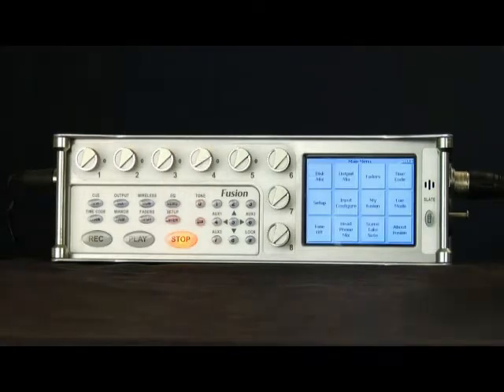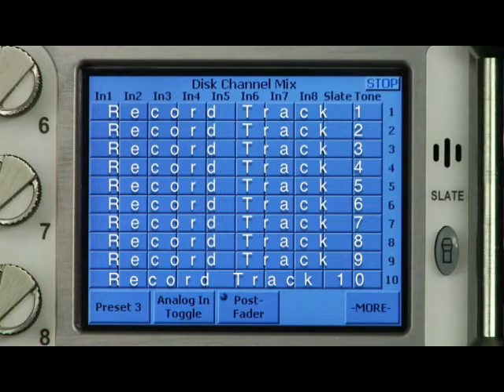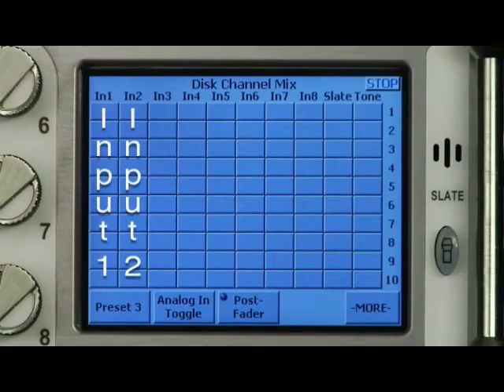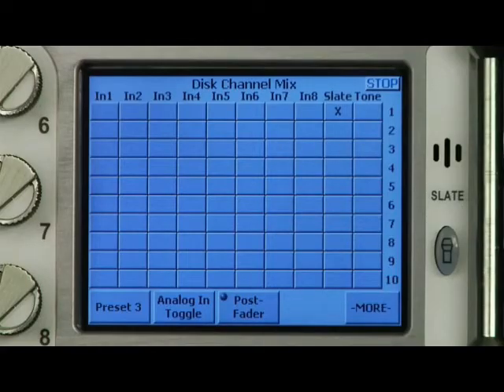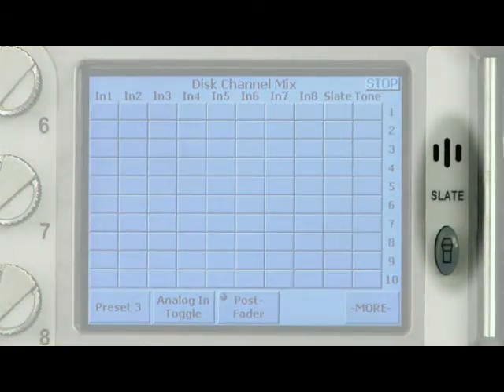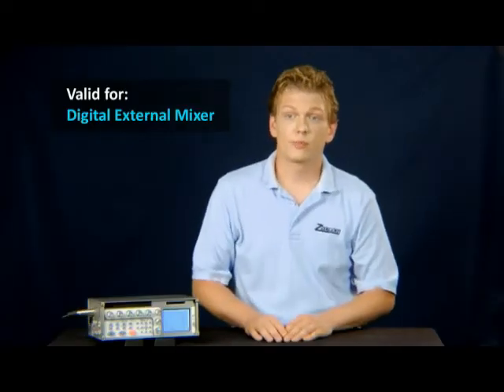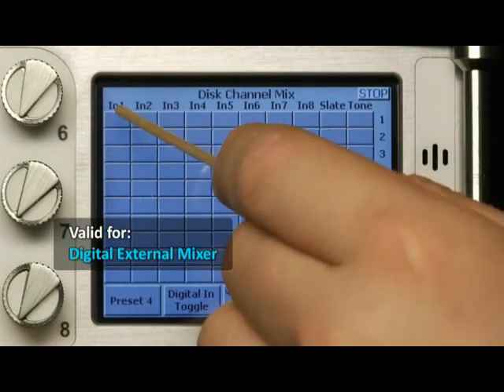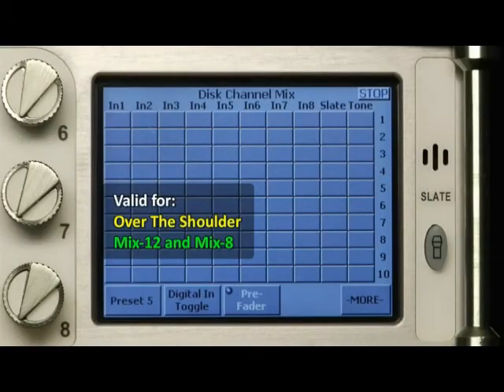Matrix Routing Explained -- part 1